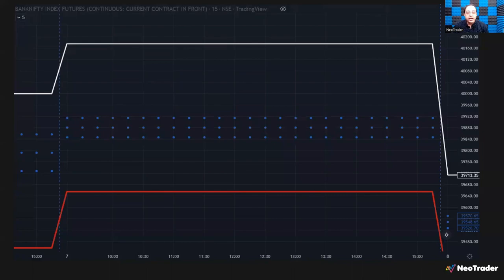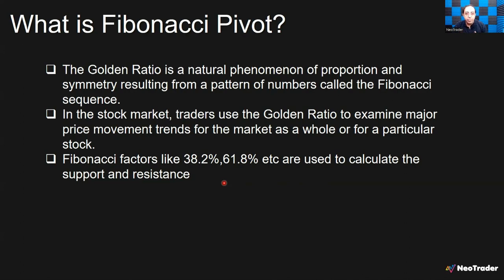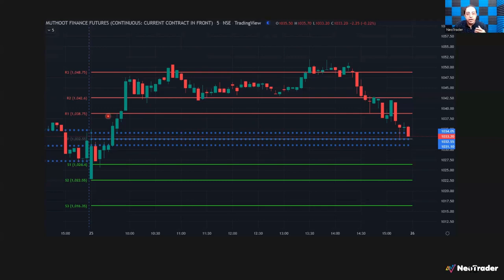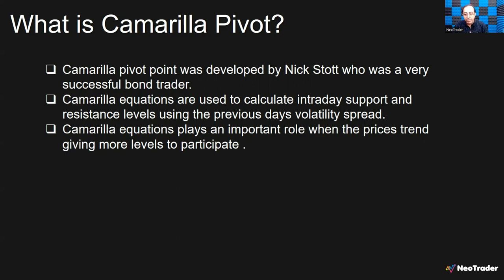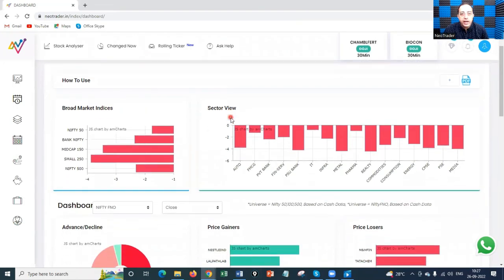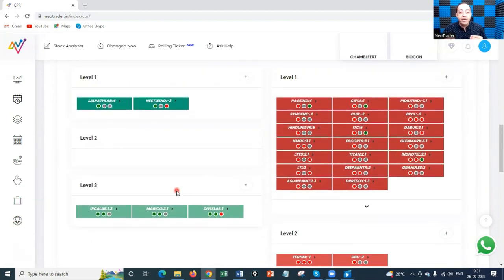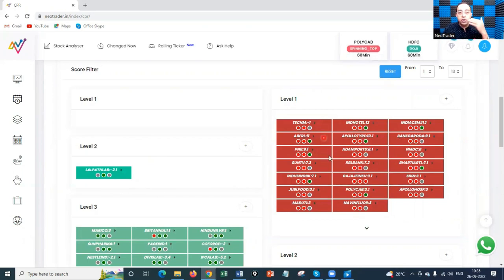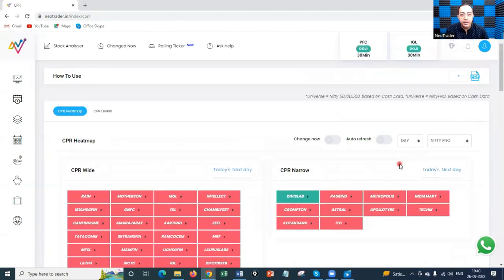Finding Action points using CPR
Only thing you need in such Volatile Markets is Proper Guidance. Join us in Our Live Market Session and let's Analyse and find the Best Possibilities to Trade. Trade Smartly in these Volatile Markets.
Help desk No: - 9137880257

00:00 - Introduction
01:12 - Trading decision
04:36 - Pivot on a chat
05:07 - Using Fibonacci pivots
13:41 - Using Camarilla pivots
18:44 - Dashboard
31:10 - CPR levels
32:27 - Conclusion